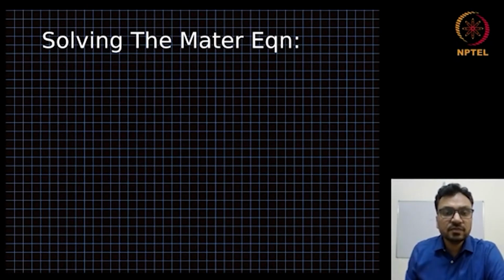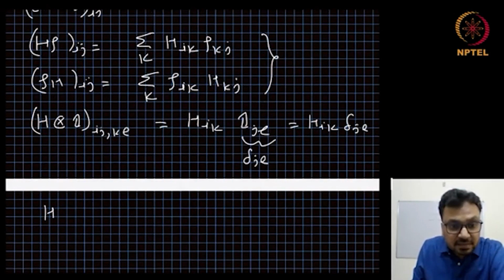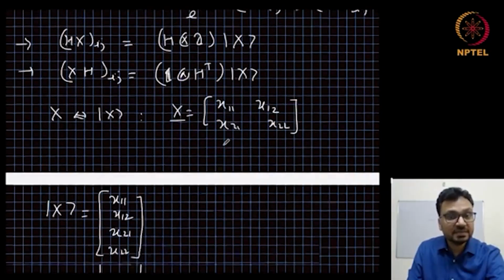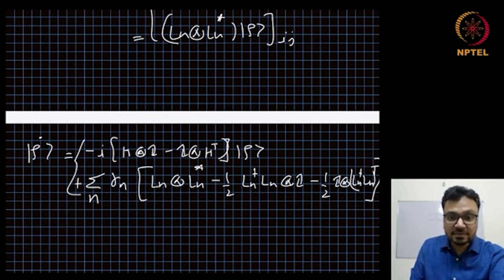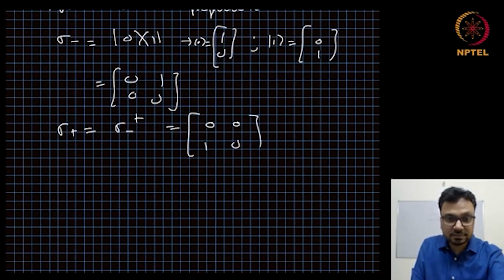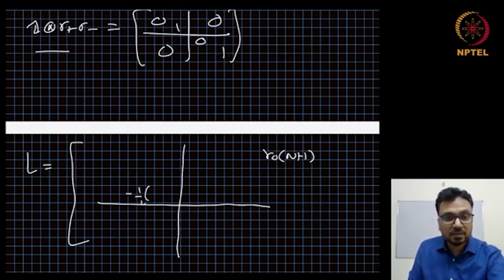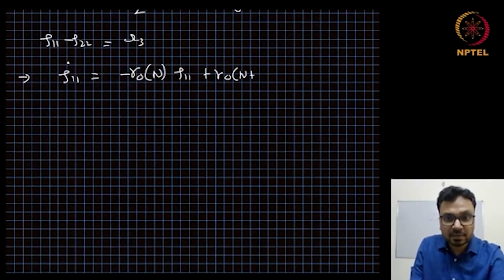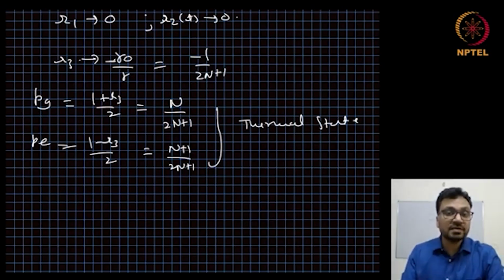Open Quantum Systems: Solving Master Equaitons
This video focuses on solving the Lindblad master equation in quantum mechanics (0:21). It demonstrates converting the density matrix into a vector for simpler calculations (9:26) and provides solutions for both time-independent and time-dependent systems (15:07). The lecture also applies these methods to a two-level quantum system interacting with a thermal bath (16:49), illustrating how the system evolves into a thermal equilibrium state (31:34).

Subject: Physics
Name of Presenter: Prof. Sandeep Kumar Goyal, Prof. Kinjalk Lochan